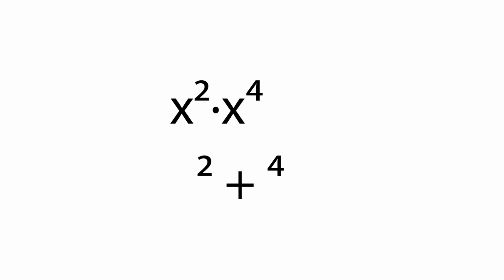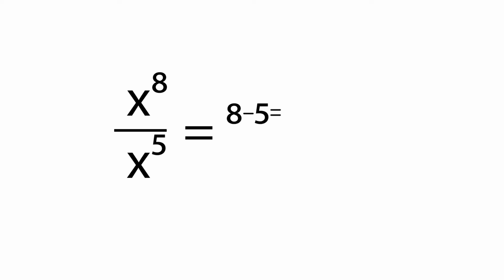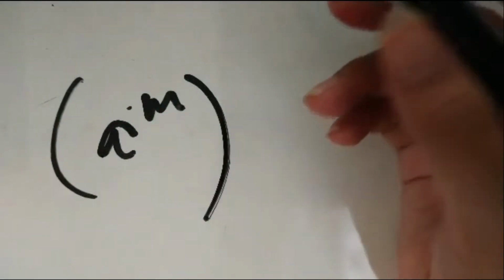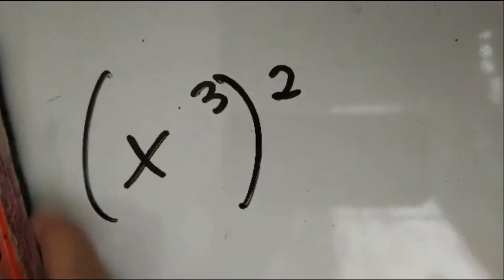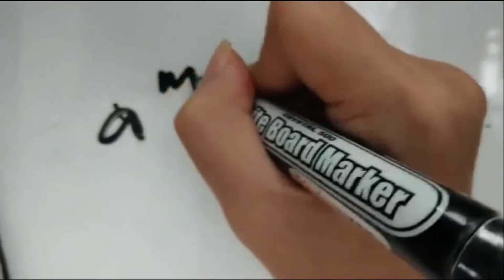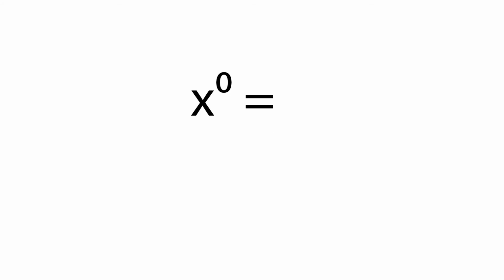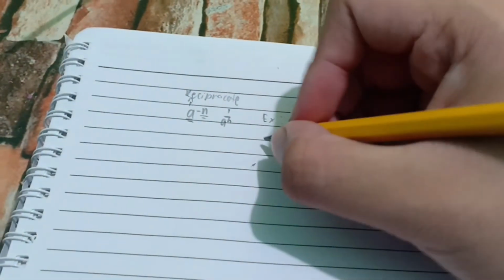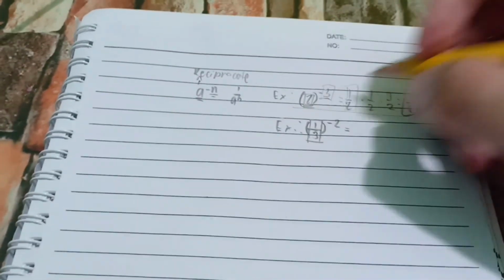Math PETA Learn about INTEGRAL EXPONENTS